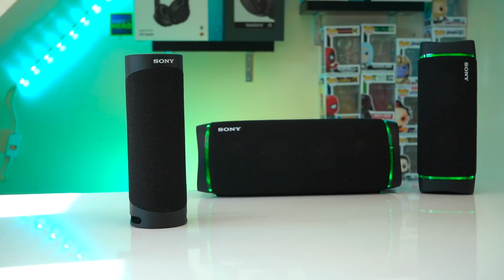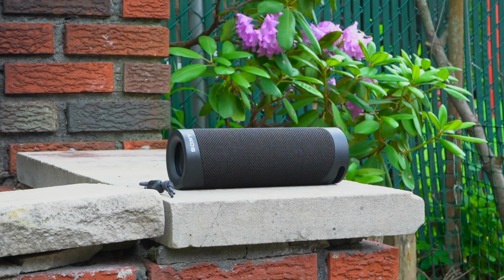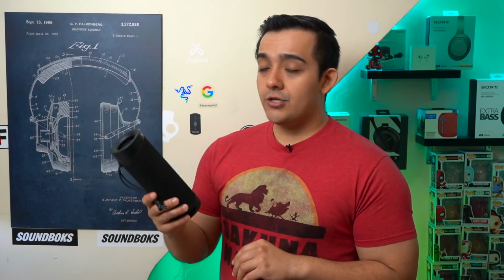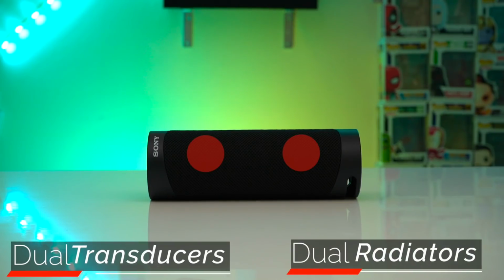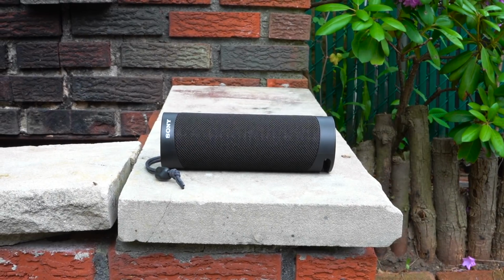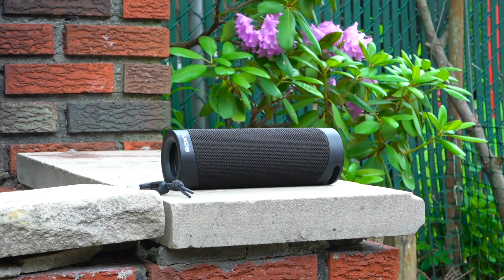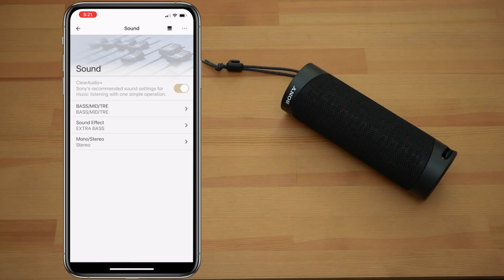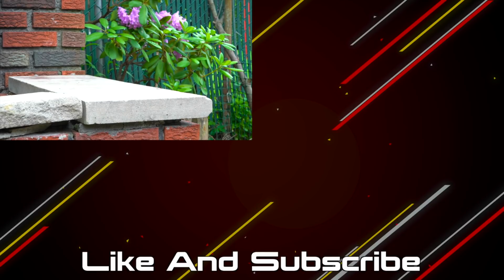Sony XB23 Review - Compared To Sony XB22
Get Them Here:

Sony XB23

0:00 Intro
00:48 Design
2:11 Tech Specs
4:39 Sound
9:51 Speaker Pairing
10:31 Verdict

Just like the new Sony XB43 and Sony XB33… the new Sony XB23 sounds significantly better than its predecessor the Sony XB22. And over all the XB23 is a great sounding little speaker. But I just find it really weird that sony removed a lot of features from the XB23 compared to the XB22.